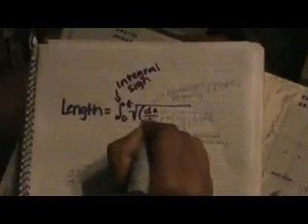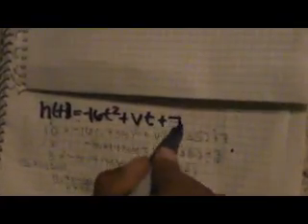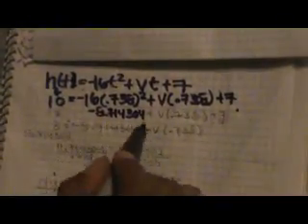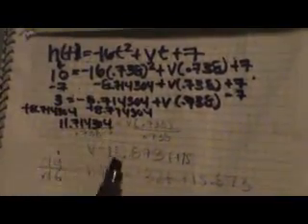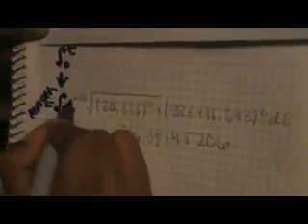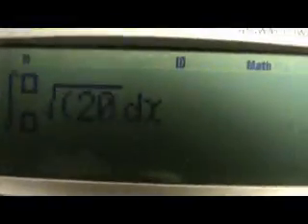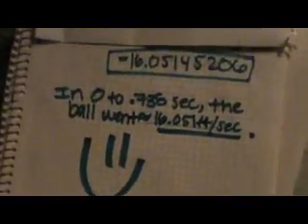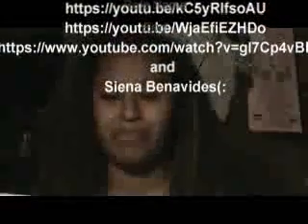Catti Sidney Legacy Project Spring 2016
How to find and arc length of a free throw in basketball